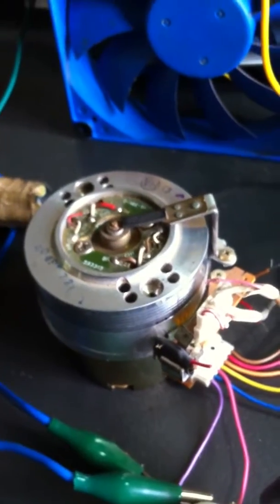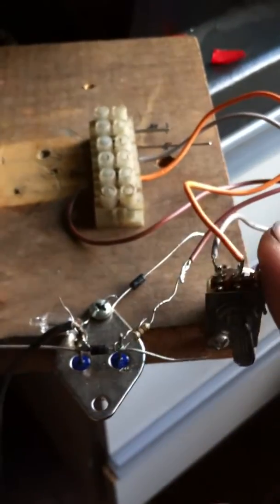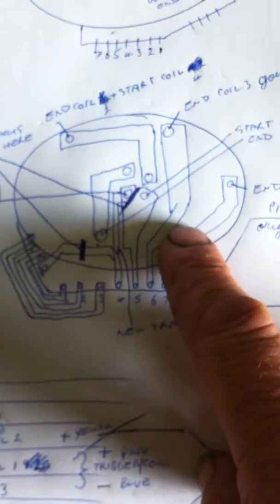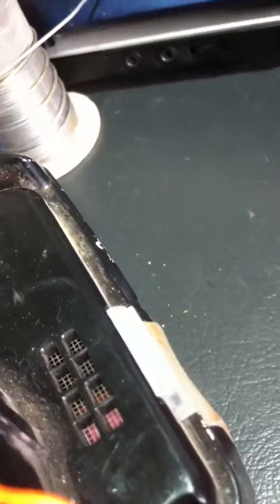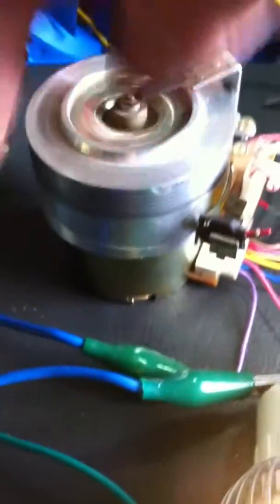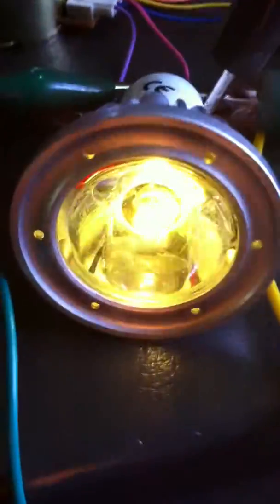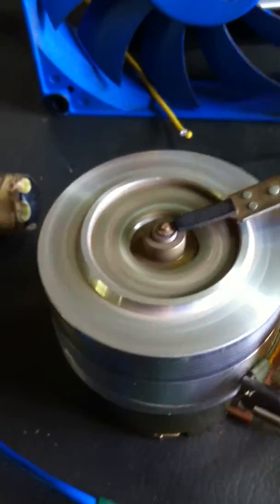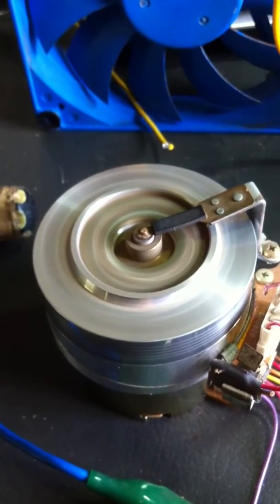The Quest for Free Energy: Bedini SSG with VCR Drum Motor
Using modified VCR drum motor for Bedini ssg. Simply cutt 2 tracks on pcb, add 1 jumper and off you go. You don't even need to disassemble anything. Test results after posting vid showed drop in primary bat of 0.29 volts and rise in secondary/charge batt of 1.52 volts after 1 hour charge. That is a net gain of 1.23 volts.